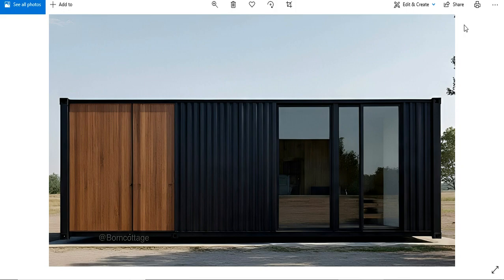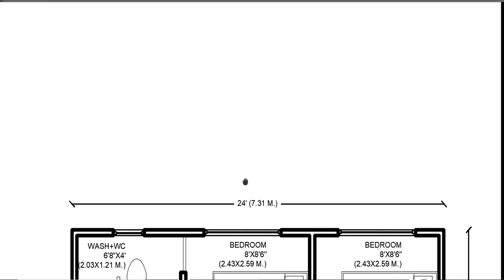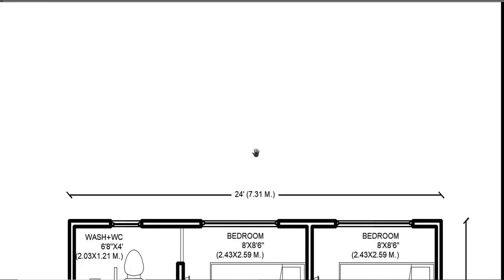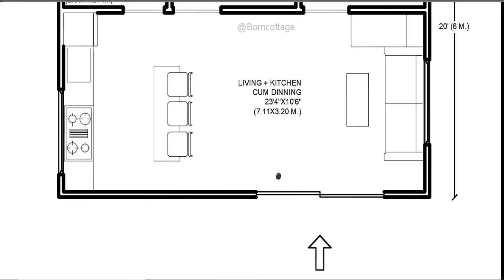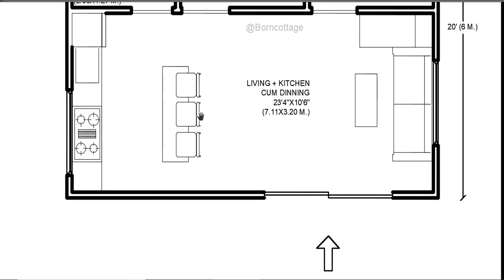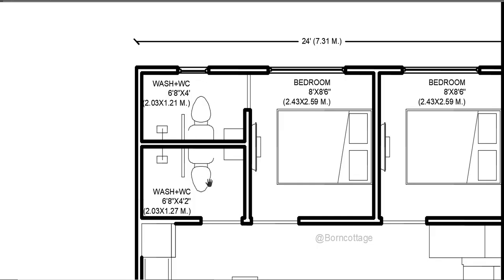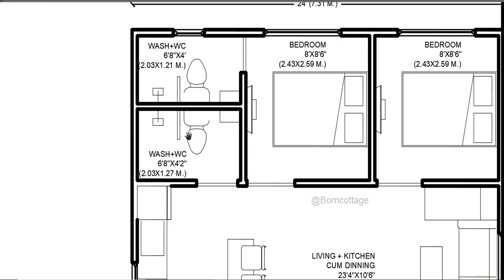BIG Living | Off Grid Living in a 3x 20ft Shipping Container Home | Container Homes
Discover the ultimate inspiration for living big in a tiny house with this unique design that combines the charm of a 20ft shipping container home and the comfort of a modern cabin. Whether you dream of a cozy tiny house, an eco-friendly tiny home, or a stylish shipping container house, this video gives you ideas that maximize small spaces with smart floor plan solutions. Explore the beauty of off the grid living with features like solar power, vermicompost systems, and sustainable small space design that make every inch count. Perfect for those who love alternative living, this 20ft container house design shows how a shipping container home can be transformed into a functional and beautiful retreat. From the inviting living room layout to clever eco-home details, this video is packed with ideas for anyone looking for a 20ft shipping container tiny home, a 20ft container house, or even a 20ft shipping container cabin. If you’re passionate about eco homes, off the grid homes, and modern living big solutions, this is the video for you.